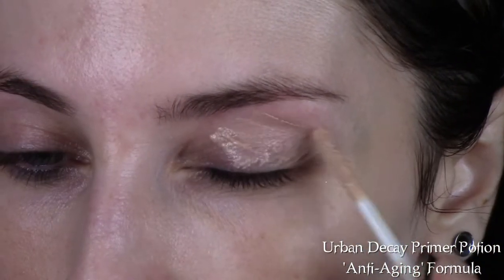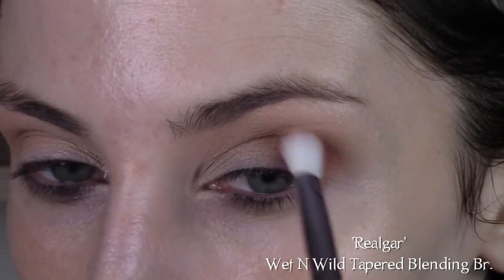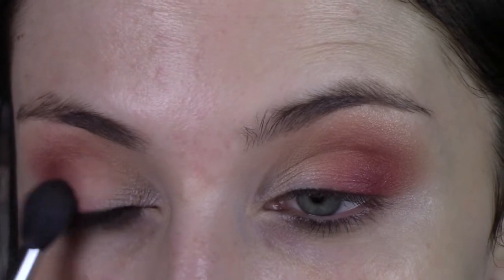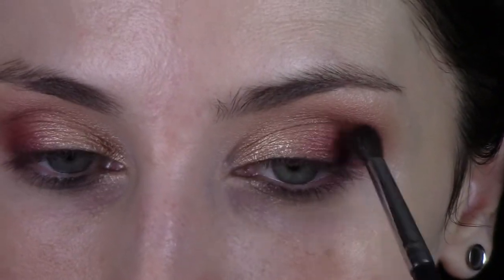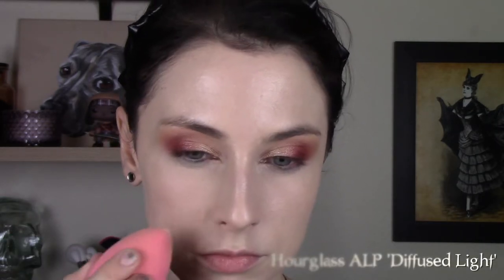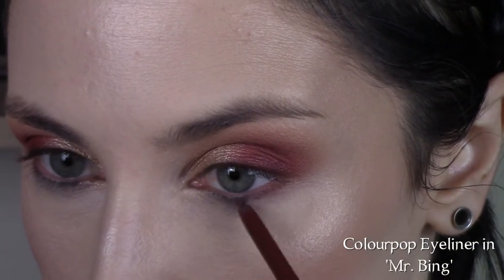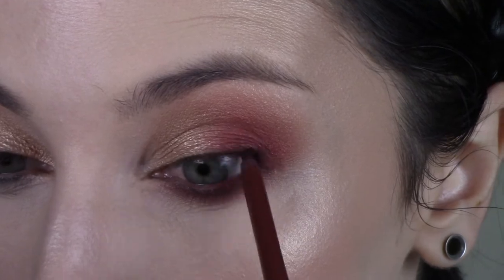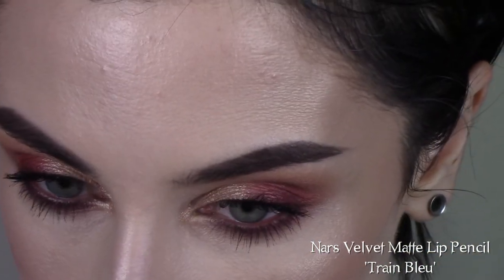PALETTE RESURRECTION - Rebirth of the Modern Renaissance - Palette Tutorial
Hey guys! Here’s one of many Modern Renaissance Palette Resurrections to come bc I think this palette needs some love what with all the new releases that keep burying it! Hope you like it!

✦ Here’s my Insta if you’re curious although I rarely update it if I’m perfectly honest @smacyyyy

•It Cosmetics CC Cream in ‘Fair’
•Tarte Rainforest of the Sea Aquacealer in ‘Fair’
•Hourglass Ambient Lighting Powder in ‘Diffused Light’
•Physicians Formula Butter Bronzer in ‘Light Bronzer’
•Tarte Amazonian Clay 12 Hour Blush in ‘Paaarty’
•Becca Shimmering Skin Perfecter in ‘Moonstone’
•NYX Micro Brow in ‘Black’
•Essence Make Me Brow in ‘Browny Brows’
•Urban Decay Primer Potion ‘Anti-Aging’ Formula
•Anastasia Beverly Hills Modern Renaissance Eyeshadow Palette
•Colourpop Creme Gel Eyeliner in ‘Mr. Bing’
•Essence Lash Princess False Effect Mascara
•Nars Velvet Matte Lip Pencil in ‘Train Bleu’ (purchased when Nars was a cruelty free company)

▸ UNDERTONE - My undertone is neutral leaning yellow. I have a hard time finding a perfect match because my undertone is a bit more gray. However, I’ve found that purchasing yellow-toned foundation is workable, whereas if I purchased a pink-toned foundation, it’s very obviously too pink for my skin tone.

▸ BEST FOUNDATION MATCH - BH Cosmetics Naturally Flawless Liquid Foundation in 201 Ivory

•Tarte Rainforest of the Sea - Fair Neutral (also a near dead match for me)
•Kat Von D Lock It - L44
•Too Faced - Snow (a bit yellow but still wearable)
•CYO - 101